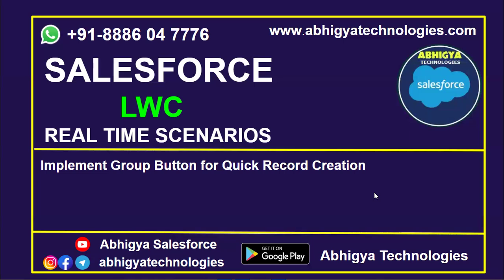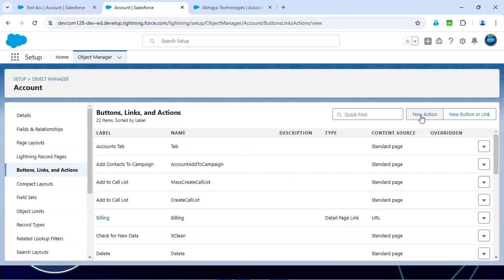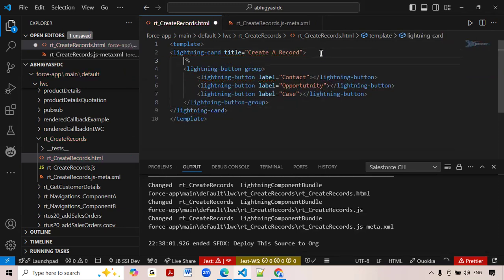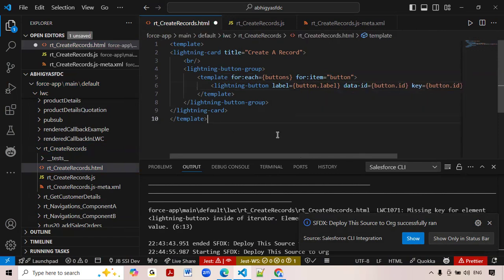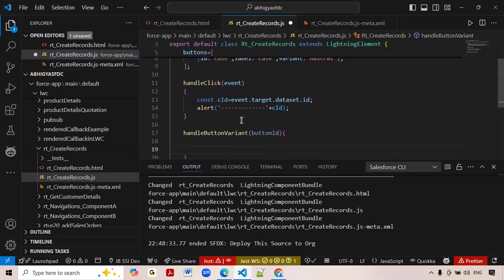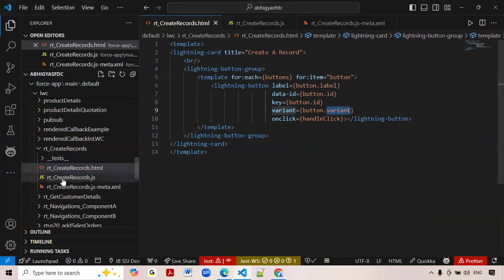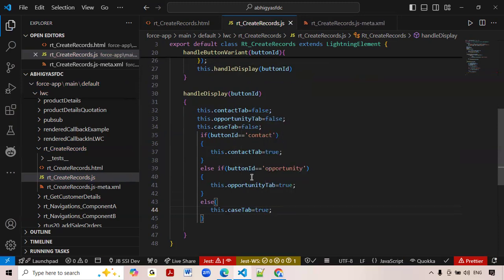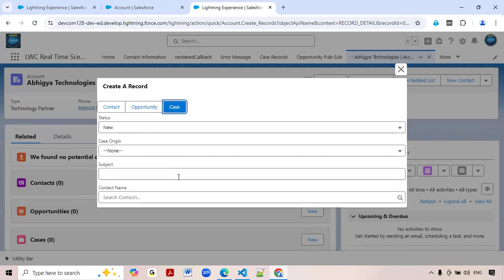LWC Real Use Case: Create Contact,Opportunity,&Case records grouped buttons from quick action button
Real-Time Scenarios: Create a grouped button Lightning Web Component (LWC) in Salesforce to enable users to quickly create Contact, Opportunity, or Case records. When a user clicks on any button, it should highlight the selected button and display the relevant fields for record creation. This component should be accessible via a quick action button on the Account record

Use Case: Create Contact, Opportunity, and Case records easily via grouped buttons in LWC

Learning Objectives

After watching this video, you will gain proficiency in the following skills:

1. How to call an LWC component in a Quick Action button?
2. How to loop through list values in LWC?
3. How to use a list with object-type properties in LWC?
4. How to handle button variants dynamically on button clicks?
5. How to render details conditionally in LWC?